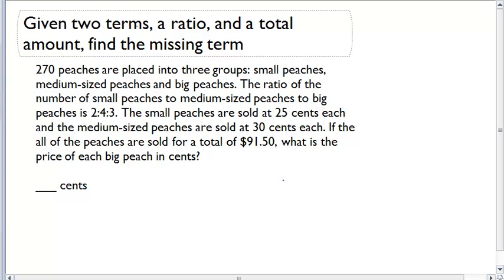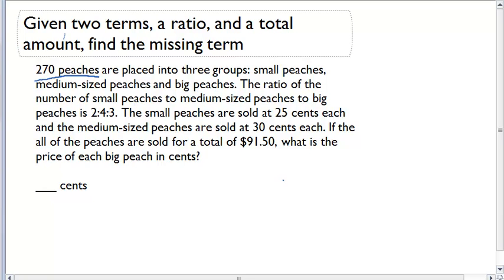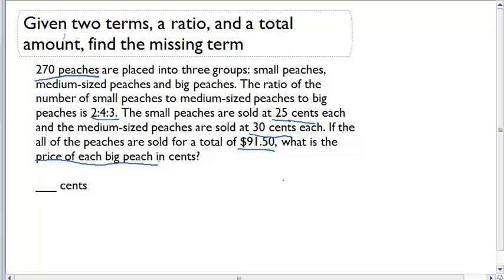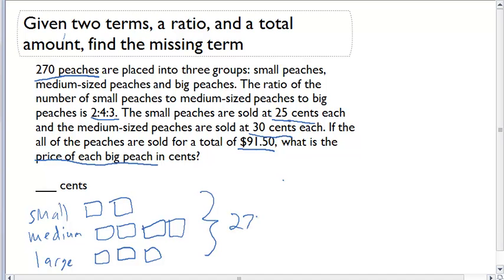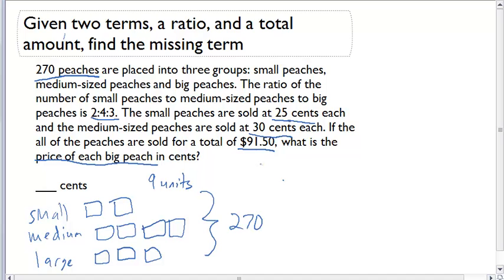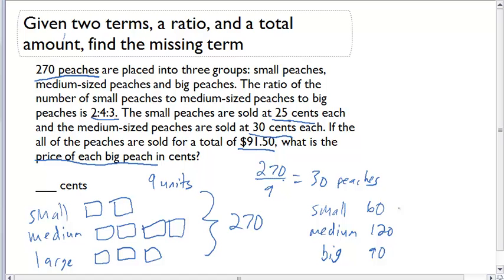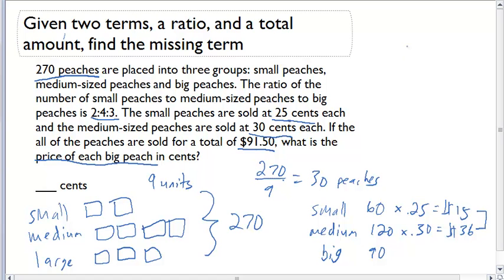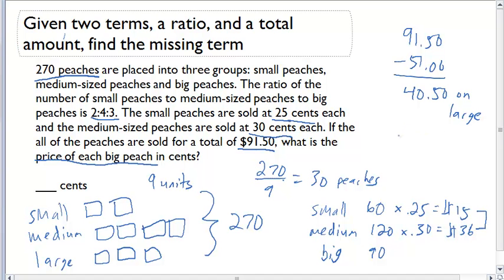Given two terms, a ratio, and a total amount, find the missing term